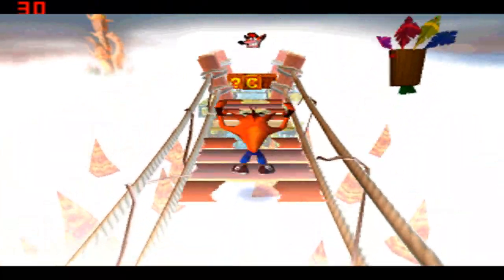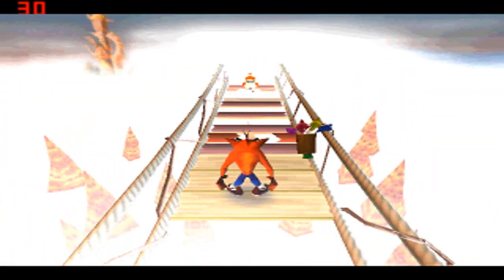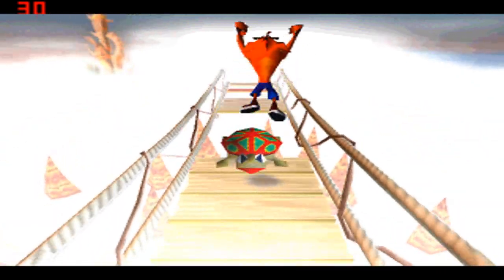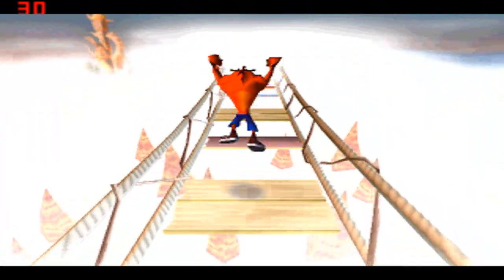So Retro : Crash Bandicoot : Ep 04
This is my first attempt at using the scheduled uploader! tell me if it worked!
I hope you guys enjoy this video, share it around and leave some comments!